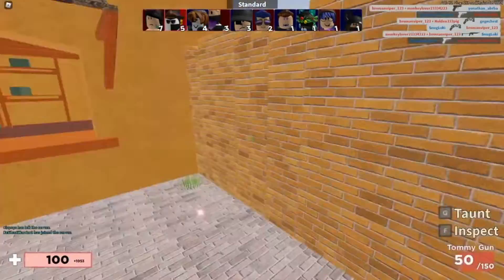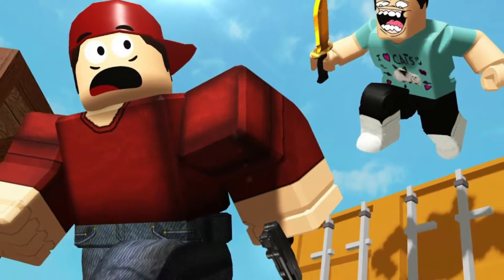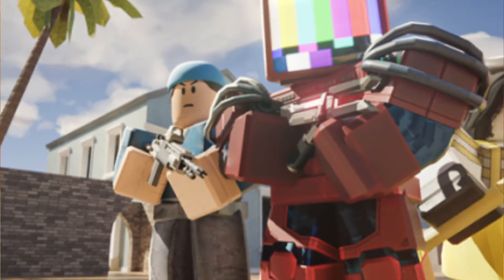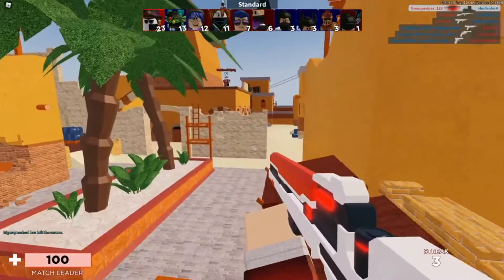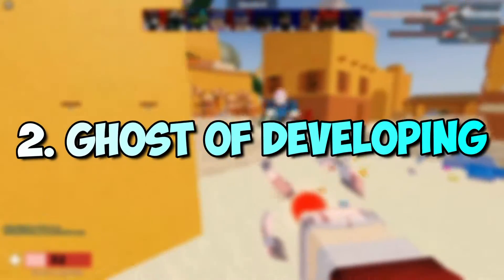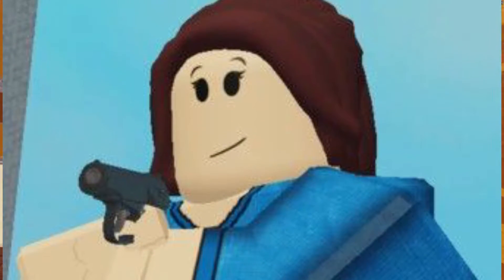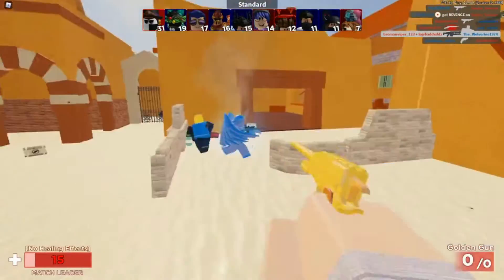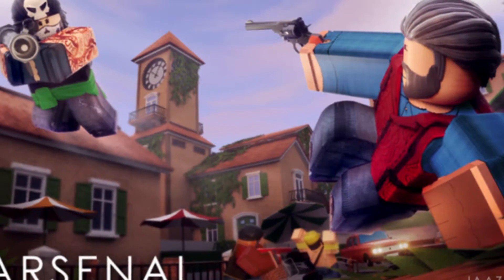The RAREST Skin in Arsenal on Roblox!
Roblox Insider is your hub for all things Roblox! Make sure to check out our daily Roblox Gaming videos for all of you.